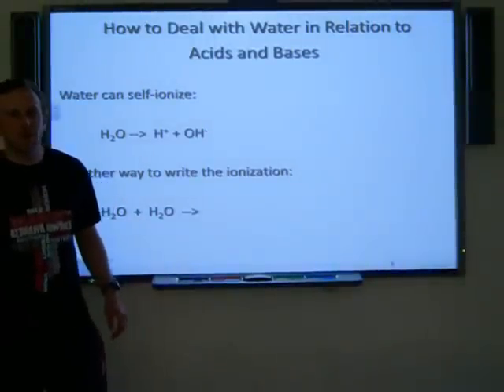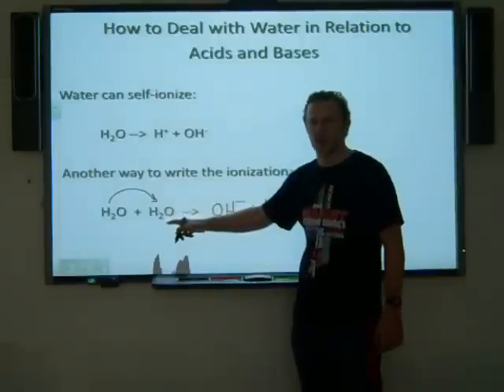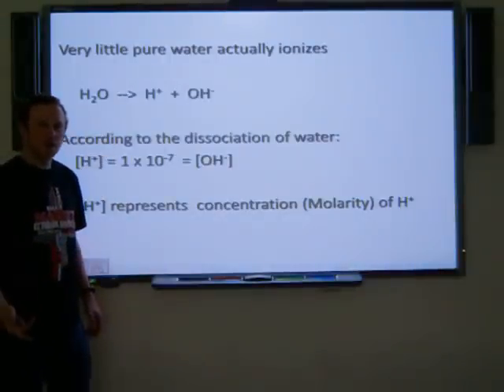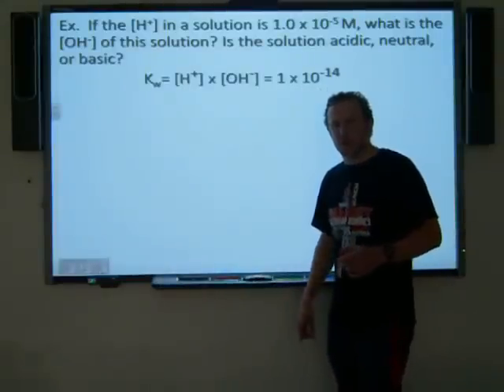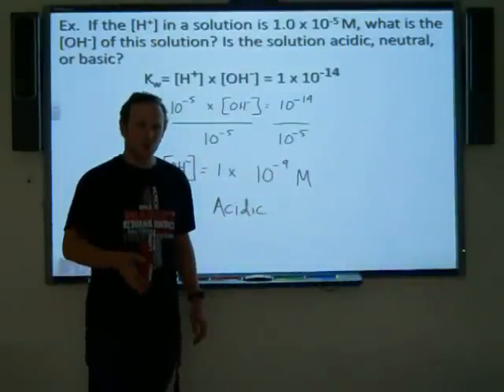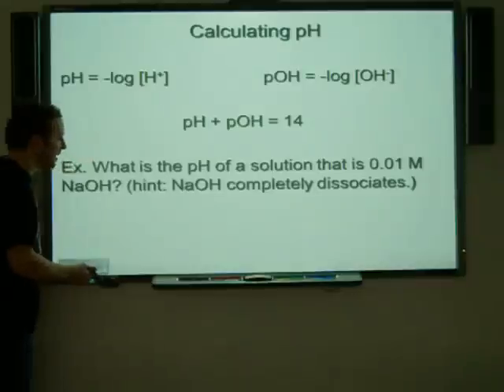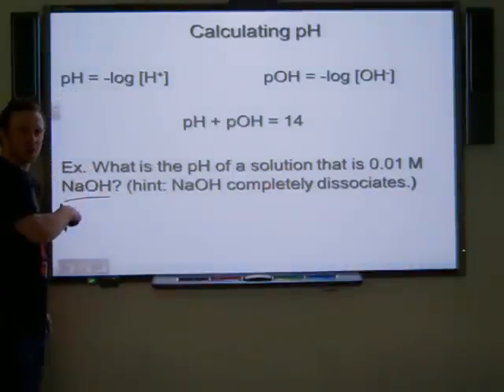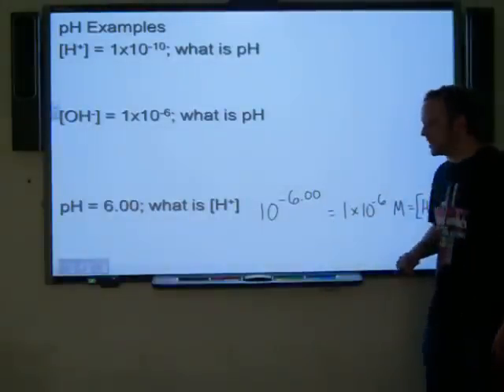pH of Solutions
Learn what pH represents and how we calculate pH of a solution.